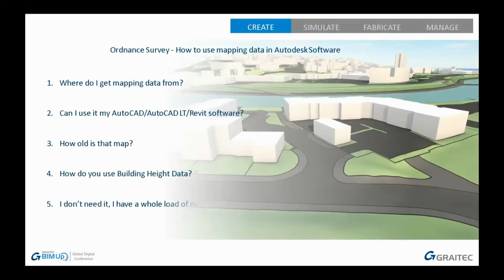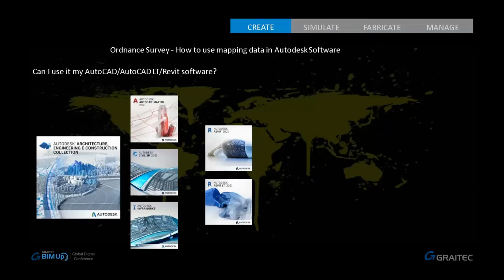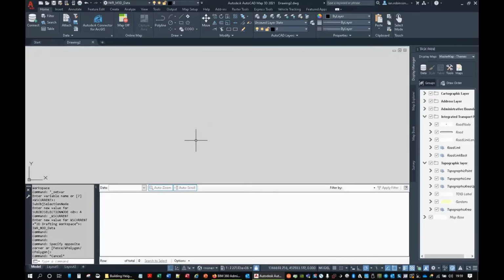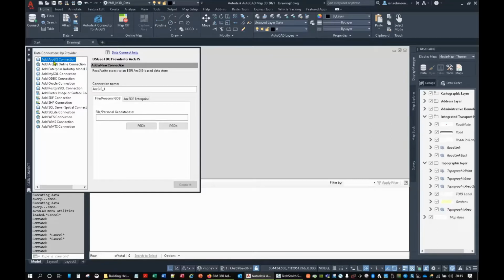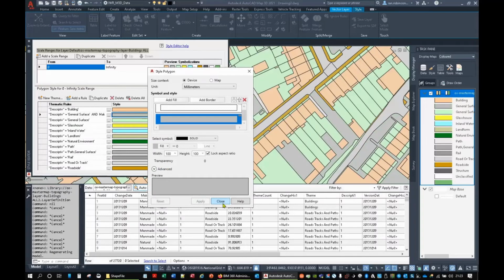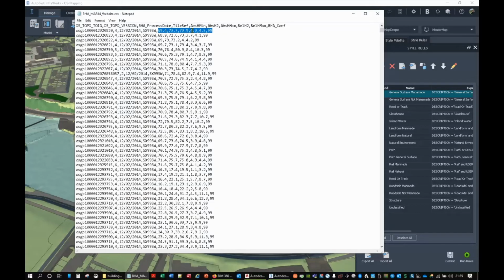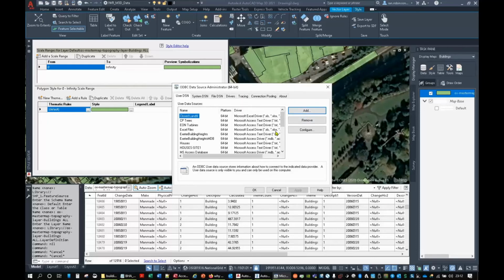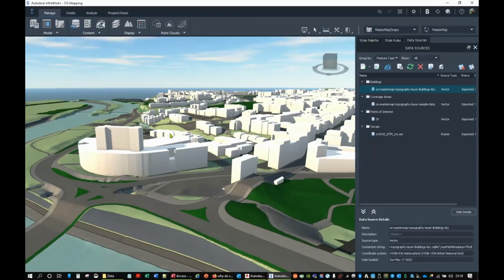Ordnance Survey - How to use mapping data in Autodesk Software